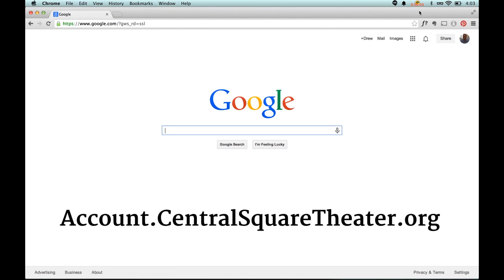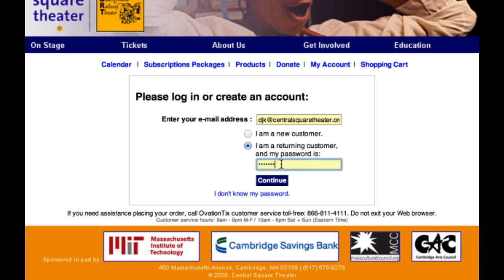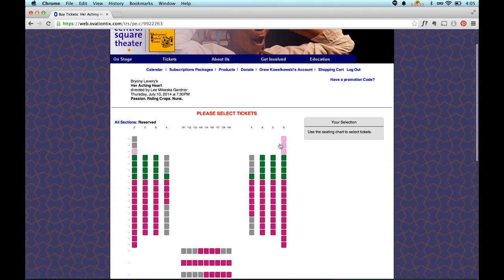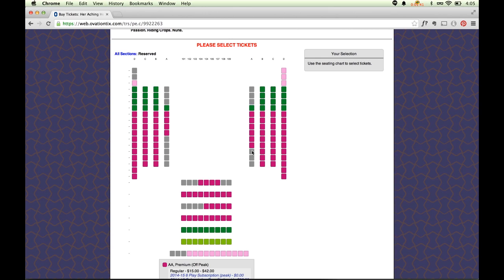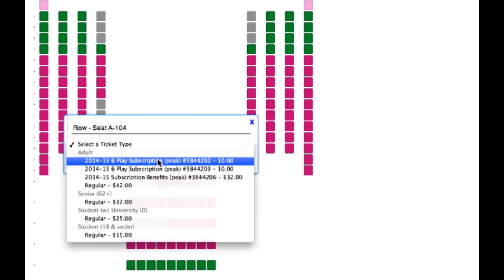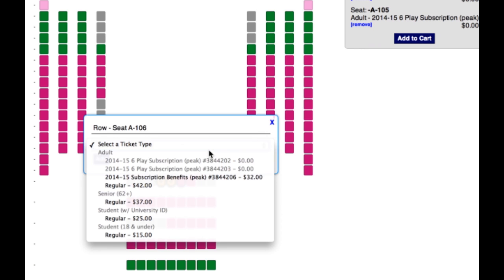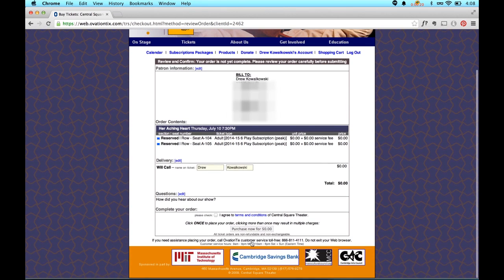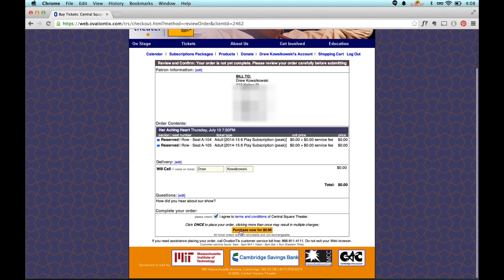How to Redeem Your Subscription Seats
How to redeem subscription packages at Central Square Theater